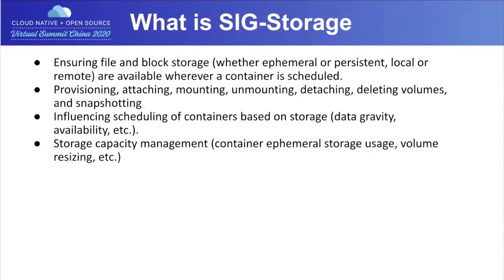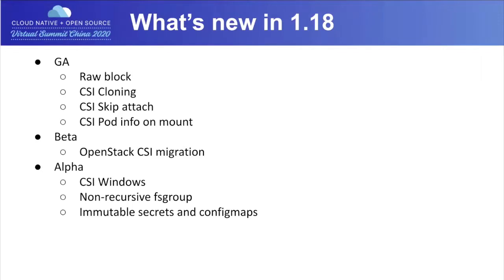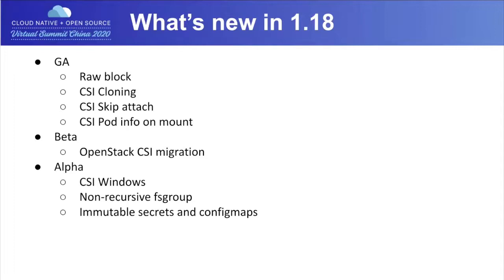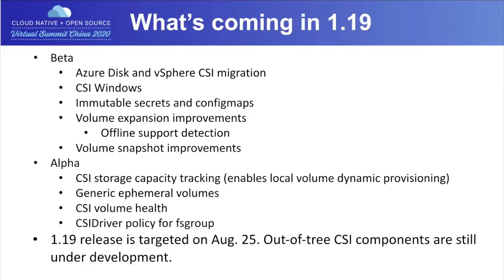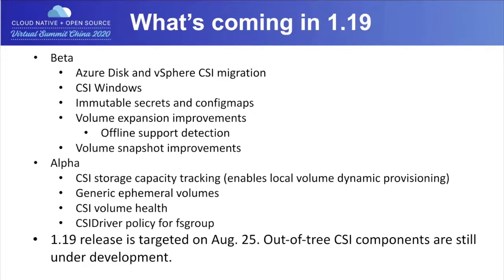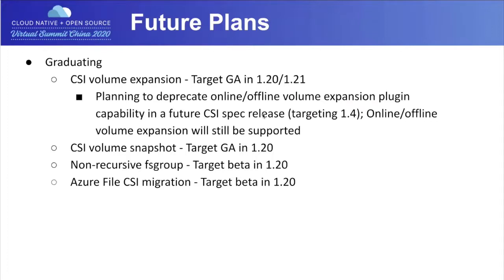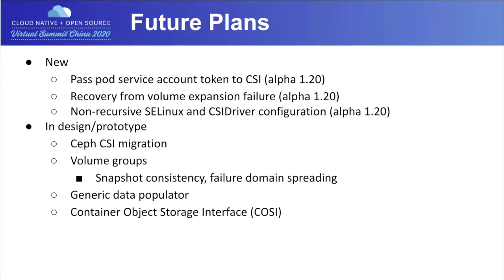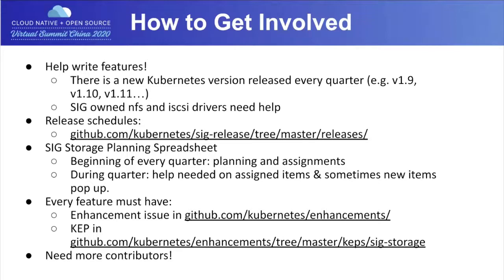Deep Dive: Kubernetes SIG Storage - Xing Yang, VMware & Michelle Au, Google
Kubernetes SIG Storage is responsible for ensuring that different types of file and block storage are available wherever a container is scheduled, storage capacity management (container ephemeral storage usage, volume resizing, etc.), influencing scheduling of containers based on storage (data gravity, availability, etc.), and generic operations on storage (snapshotting, etc.). In this session, we will deep dive into some projects that SIG Storage is currently working on, provide an update on the current status, and discuss what might be coming in the future.